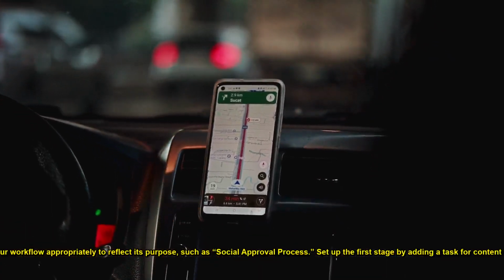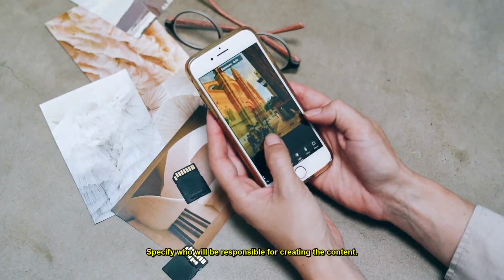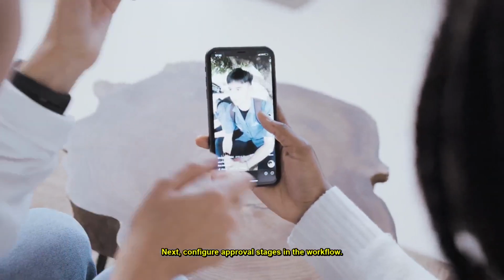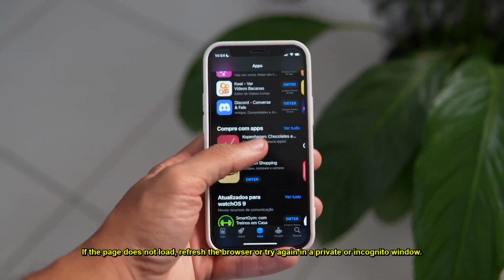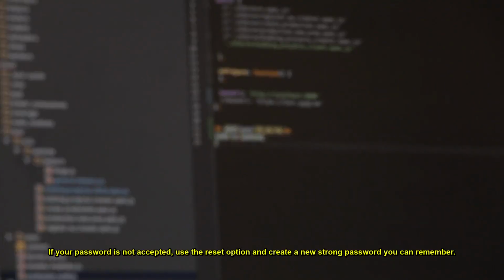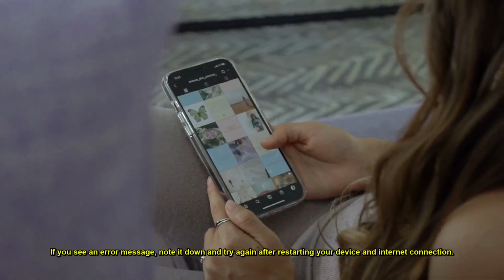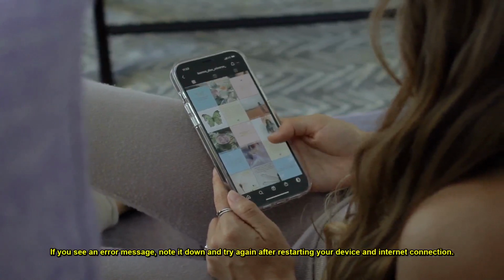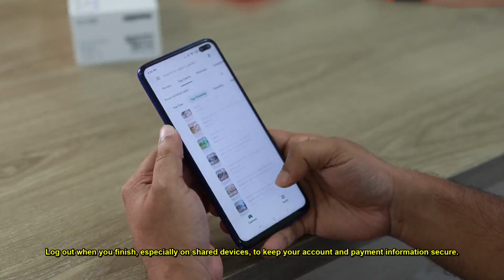How to restore social approvals with Hootsuite workflows - Complete Guide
Unlock the power of Hootsuite workflows to restore social approvals effortlessly! In this complete guide, we’ll walk you through step-by-step instructions on how to streamline your social media management and enhance team collaboration. Learn how to set up approvals, automate processes, and improve your workflow efficiency. Whether you're a social media manager or a business owner, this video is packed with tips and tricks to help you maximize your Hootsuite experience. Don’t miss out on transforming your social media strategy!